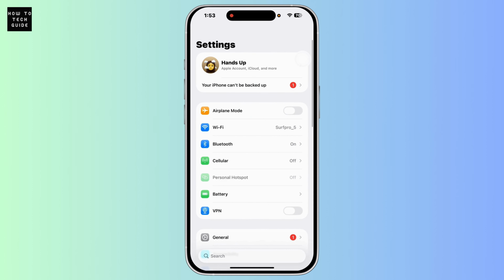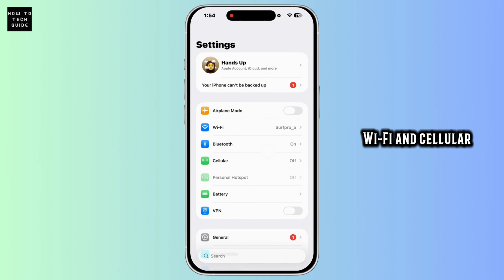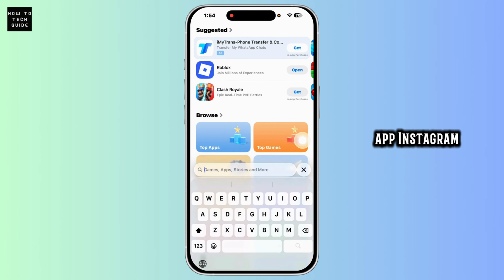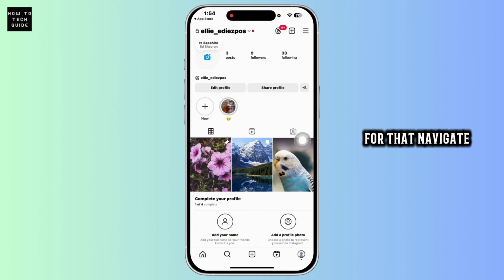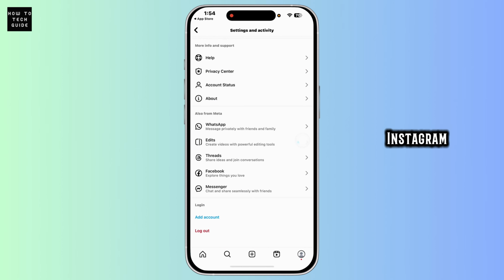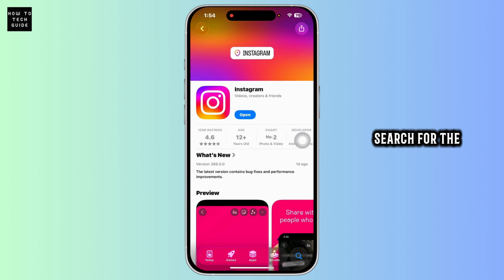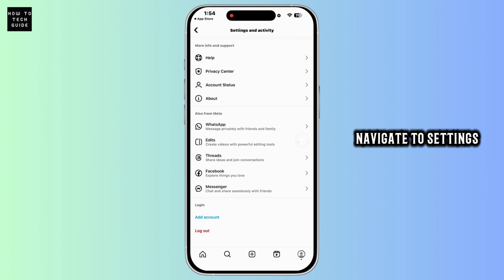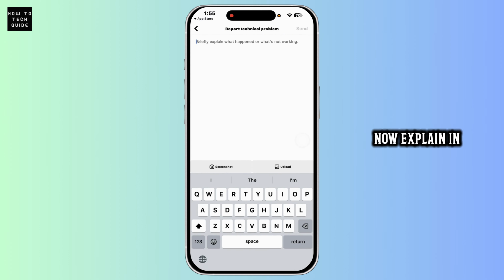Fix Instagram Couldn't Refresh Feed Error | Fix Feed Not Loading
Want to solve the “Couldn’t Refresh Feed” error on Instagram? In this step-by-step 2025 guide, we’ll show you exactly how to fix this issue—whether it's caused by poor connection, app bugs, or account glitches. From checking your internet settings to clearing cache and updating the app, we break down all the legit ways to solve the “Couldn’t Refresh Feed” error on Instagram the right way.

Timestamps:

00:00 – Intro
00:05 – Steps to Solve Instagram Couldn't Refresh Feed Error